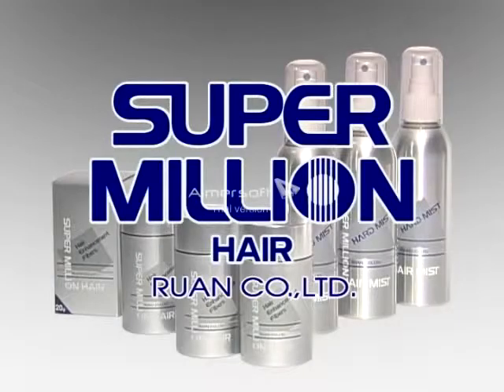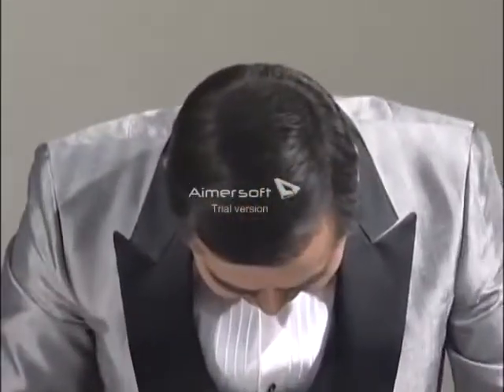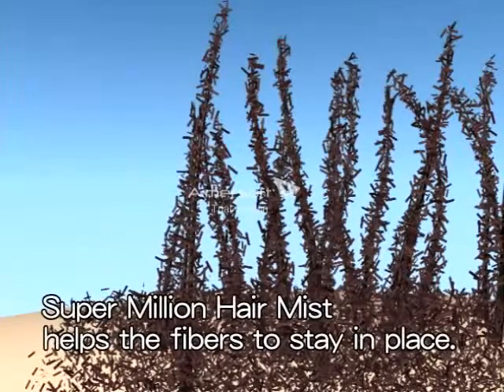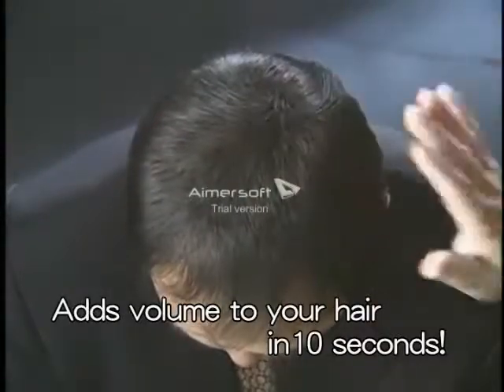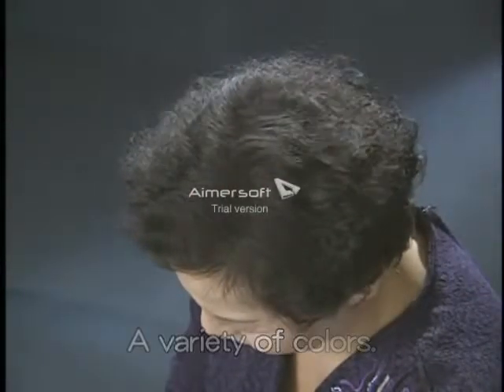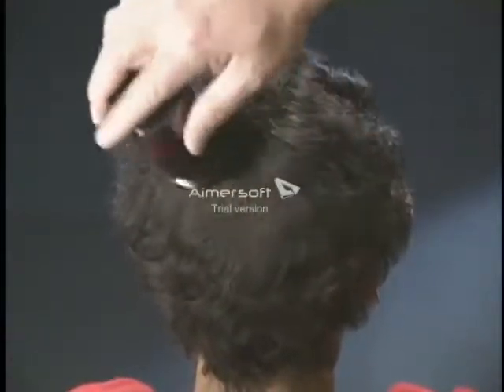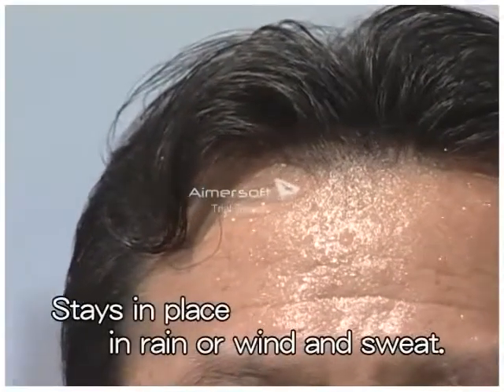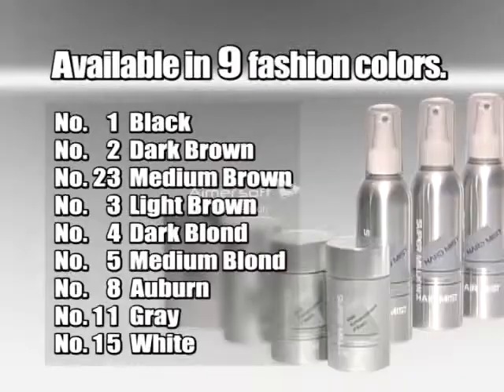Super Million Hair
Find Super Million Hair at Glamour Beauty Center, the professional and consumer's source for beauty products.